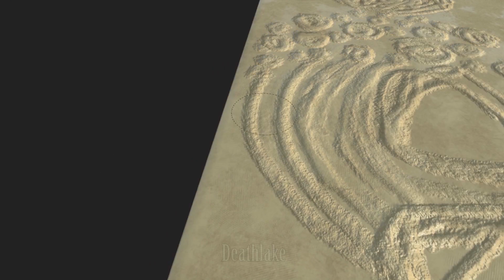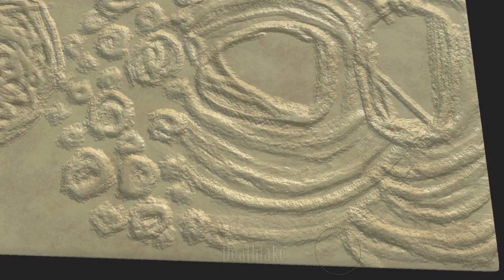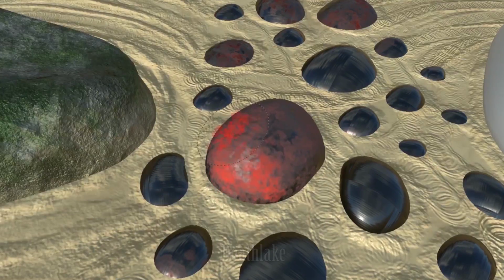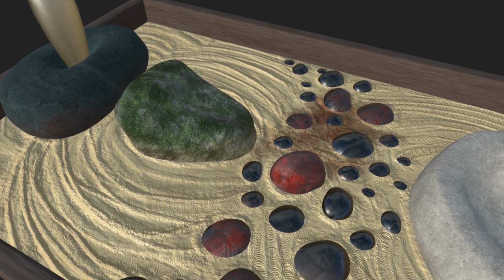ASMR what does a zen garden mean ? 3D Speedpaint / MAYA 2018 / substance painter / Realistc art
ASMR  what is a zen garden what does a zen garden mean? Discussed those things In the video.  Almost like a  3D Speedpaint for the texturing process using substance painter.  Used MAYA 2018 for the  speed modelling 3D digital  speed art. speed drawing but 3D. Soft spoken Asian female voice explaining what is a zen garden for the ASMR.